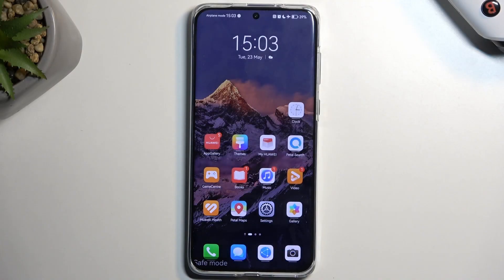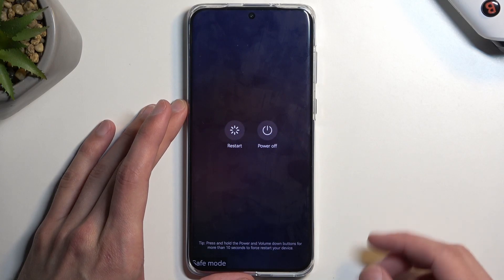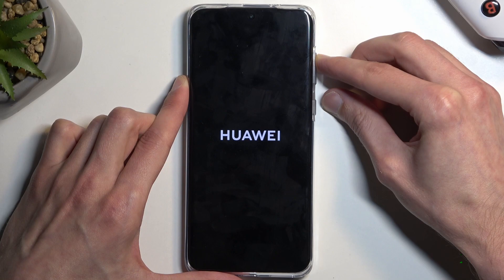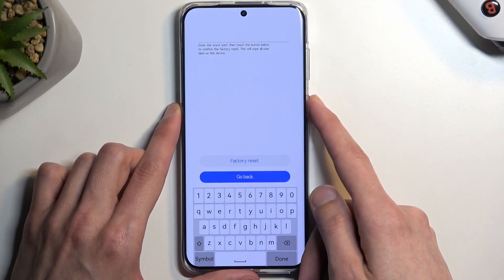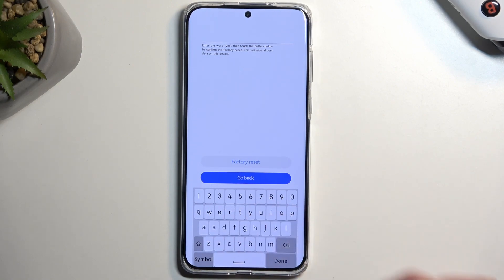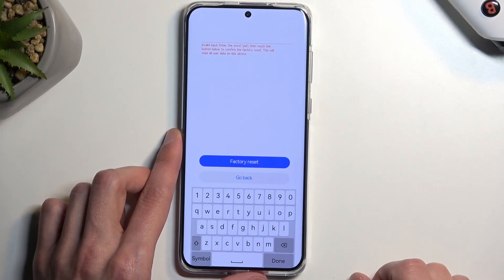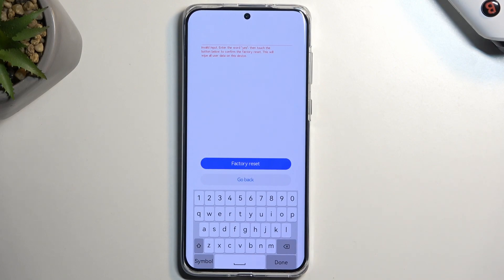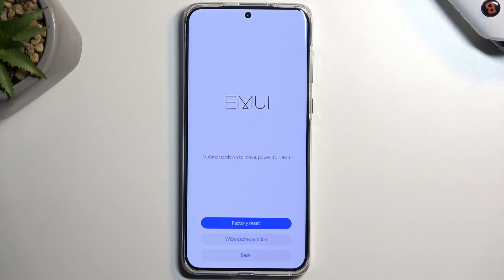How to Hard Reset HUAWEI P60 Pro via Recovery Mode - Restore Default Settings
In this tutorial video, we'll show you how to perform a hard reset on your HUAWEI P60 Pro using the recovery mode. A hard reset is a powerful troubleshooting method that can help you resolve various software issues or restore your device to its original factory settings.

How to Factory Reset HUAWEI P60 Pro via Recovery Mode?

huaweip60pro